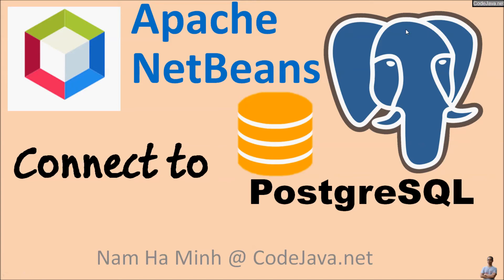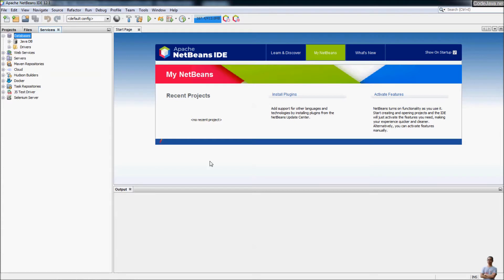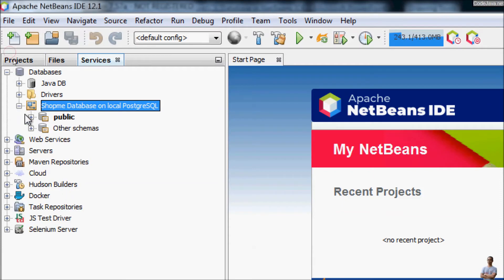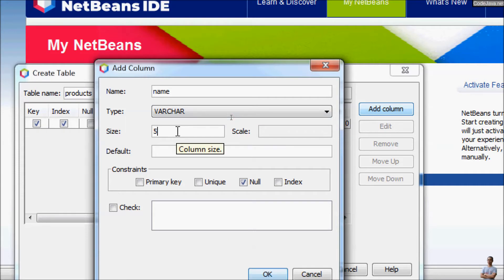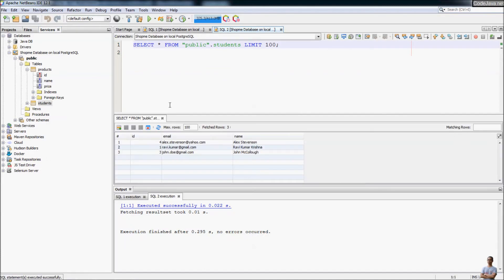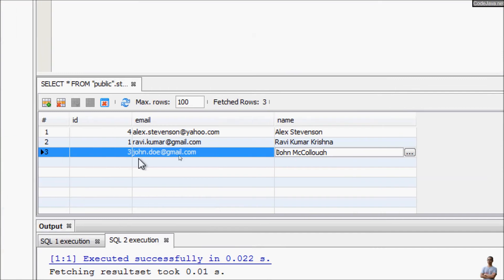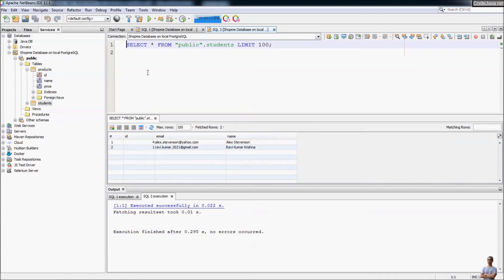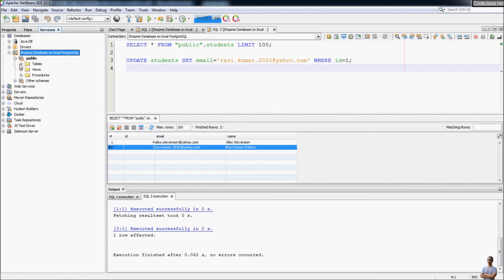How to Connect to PostgreSQL Database in NetBeans IDE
In this video, I'd like to share with you how to connect to a PostgreSQL Database server in NetBeans IDE using Database Services tool, so you can perform basic database management tasks without having to leave the IDE or using any external tools.

In details, you will learn:
- How to make a new connection to a PostgreSQL database server
- How to Create a new table
- How to Manage data in a table
- How to Execute SQL statements

Software programs:
- Java Development Kit (JDK)
- Apache NetBeans IDE
- PostgreSQL Server 13